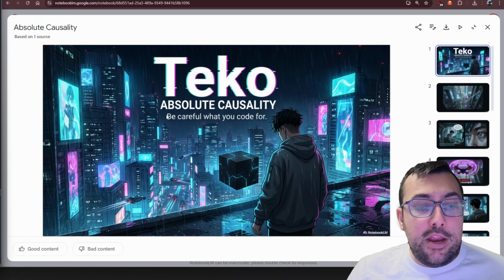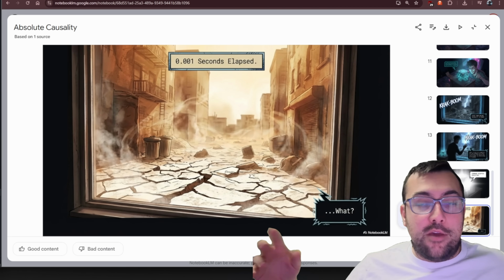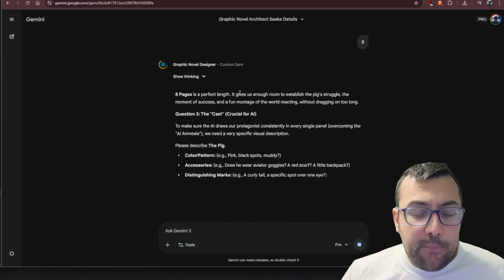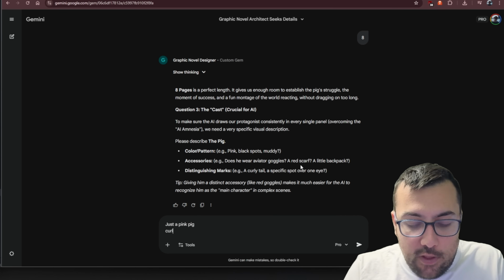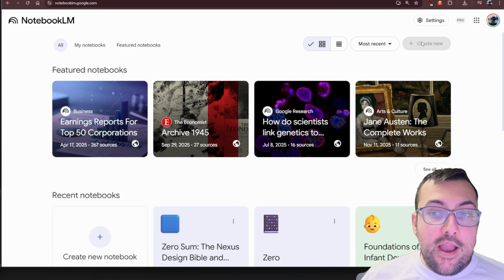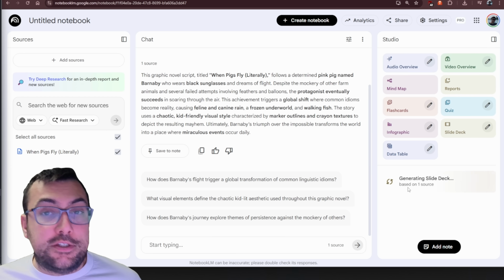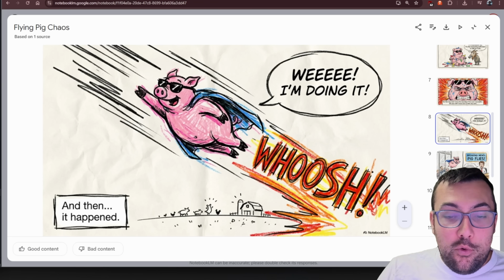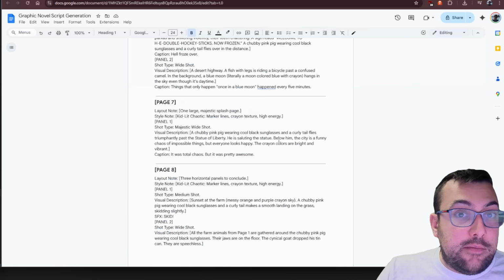Gemini + NotebookLM = INSANE AI Comics | 2026 Easy Free Tutorial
I Made a Comic Book in Minutes Using AI (Free Workflow!)

Ever wanted to start a webcomic or storyboard a movie but felt held back because you "can't draw"? In this video, I break down a completely FREE workflow using the power of Google's NotebookLM and Gemini to turn your ideas into fully realized visual stories. This workflow unlocks the power of NotebookLM’s viral "Audio Overview" combined with Gemini’s new Veo 3.1 video generation to create professional, monetizable story clips for absolutely zero cost. In this video, you will master a copy-paste system to generate engaging scripts, realistic voiceovers, and cinematic visuals in minutes, giving you the unfair advantage to dominate Shorts and TikTok in 2026.

CHAPTERS:
00:00 - Intro
0:20 - Sample Story
1:55 - Future Series
2:20 - Using the Gem
6:15 - Using NotebookLM
8:20 - AI Flying Pigs Example
10:15 - Advanced Tips
11:16- The Important Stuff

TAGS